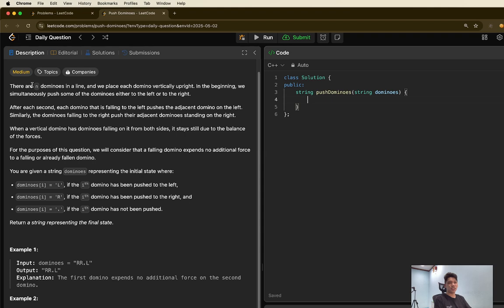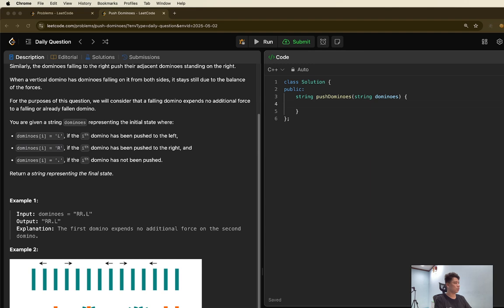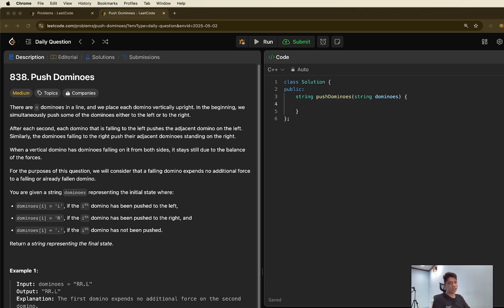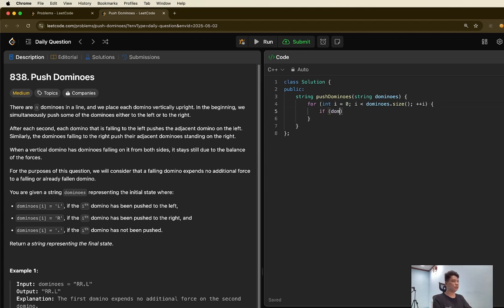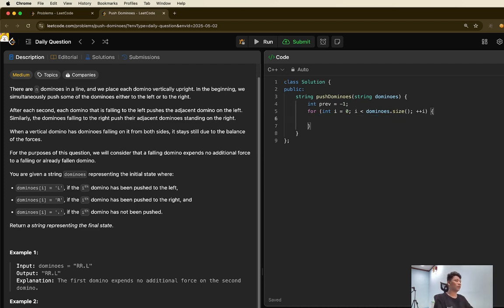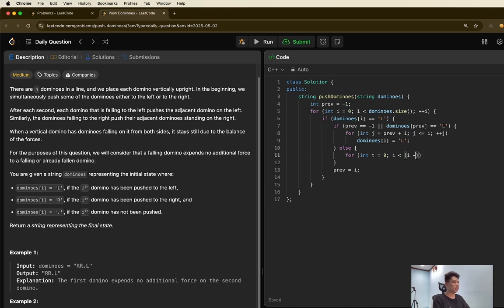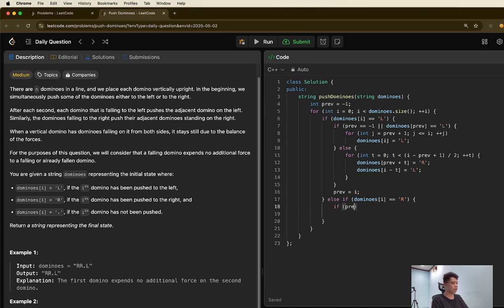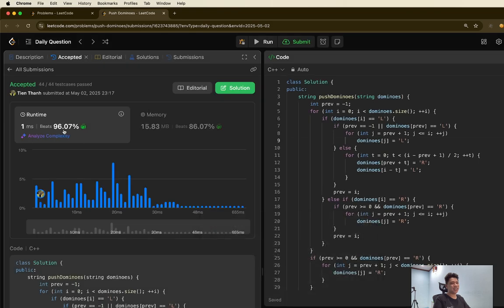Leetcode & English Challenge - Day 4: Push Dominoes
Back after nearly a week missed the challenge. Now i'm back to the race! Hope can keep it continuously